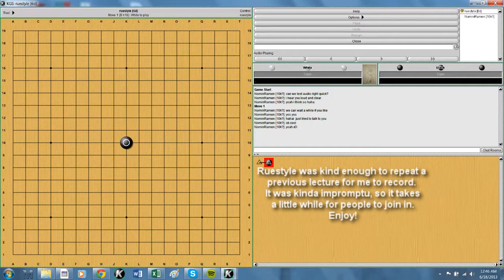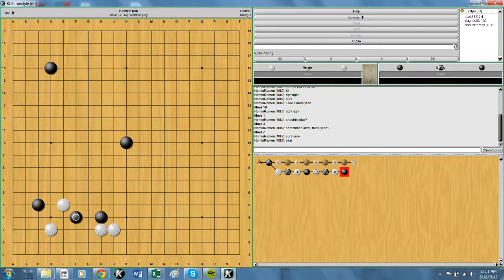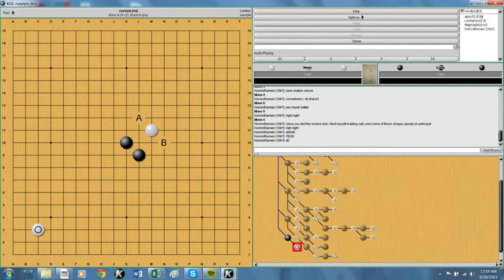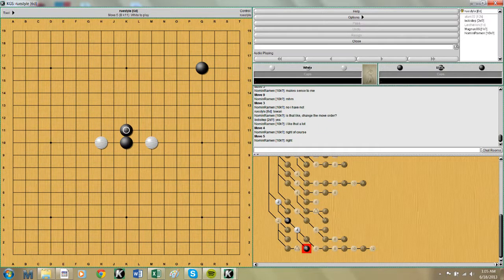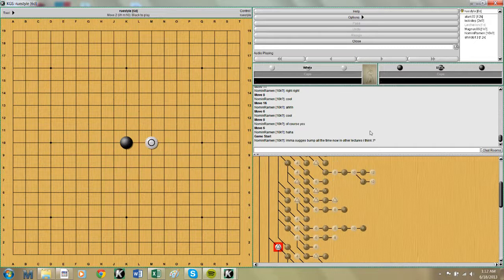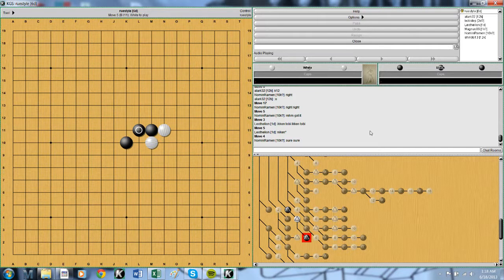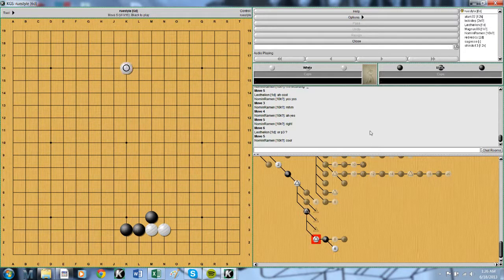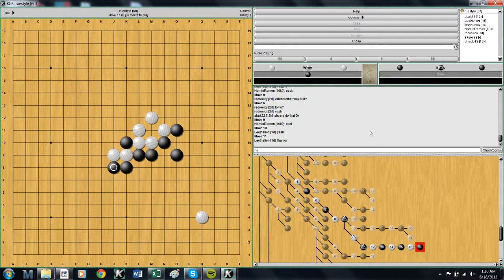Lecture 01 - Ruestyle[6d]: Shape and Stone Relationships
Ruestyle gave this lecture a while back, and I thought it was immensely helpful, so I asked him if he would repeat it so that I could record. Hope you find it useful too!